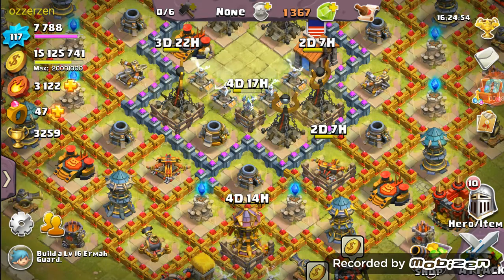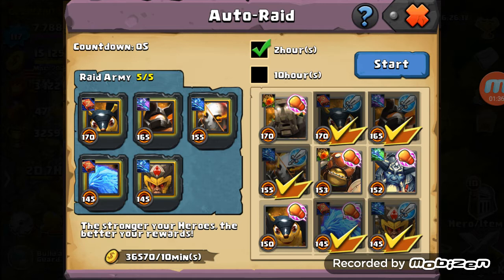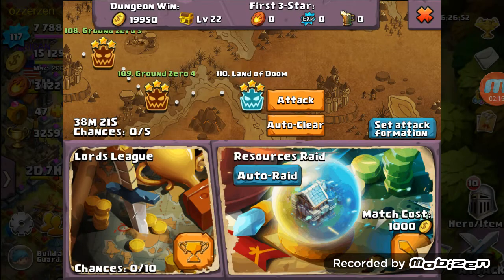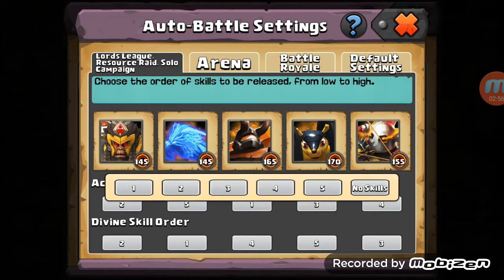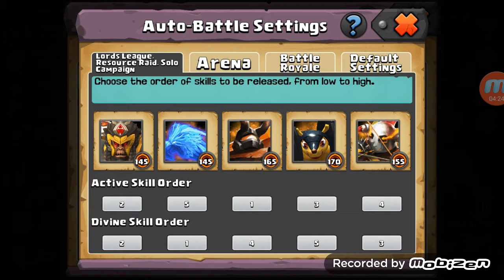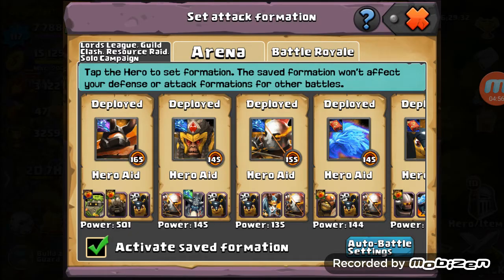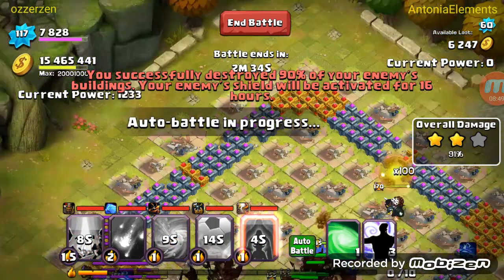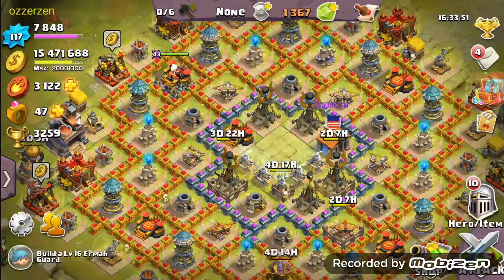Clash Of Lords 2 Auto Battle Feature Explained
Clash Of Lords 2

My Character is Ozzerzen in the AMERICAN guild on Android US servers,  feel free to add me as a friend.  You can also find my other account Zukkornu in the AMERICAN2 guild.  If you are active and do daily Battle Royale, Donations, and always use your 9 attacks in Guild Clash then feel free to join either of these great guilds.

I apologize for the lack of production quality.
Any advice, questions or critiques are welcomed